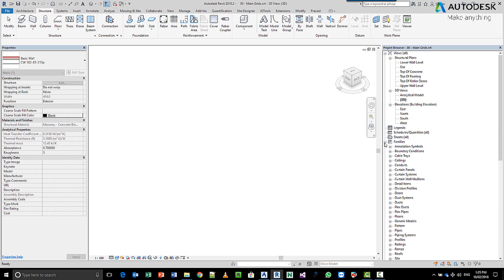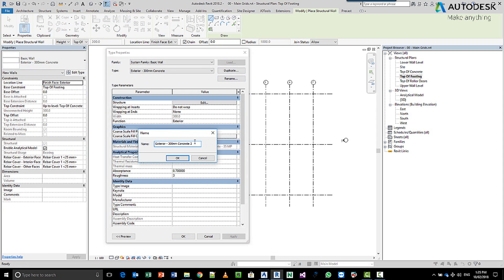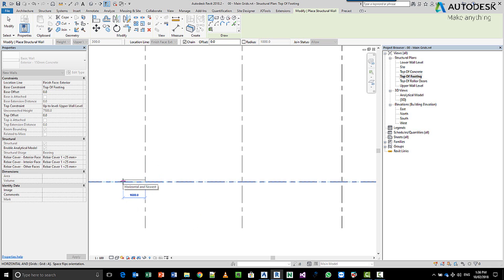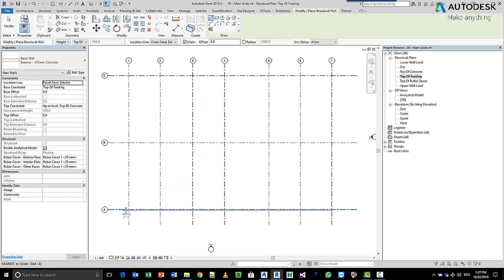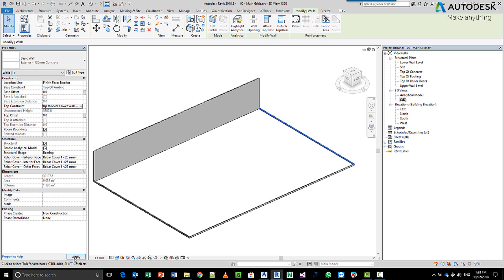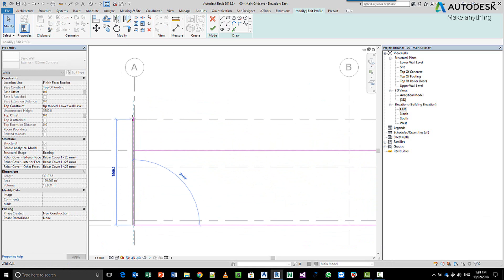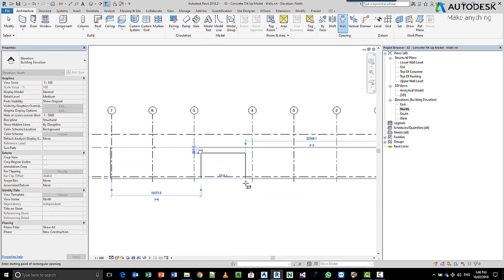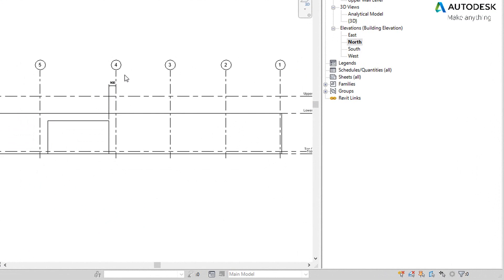Part B - Revit Precast Concrete / Tilt-Up Panels - Wall Openings / Penetrations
In this video, Stephan Gumpert, Senior Technical Specialist at Autodesk Australia explains how to model wall openings and penetrations prior to adding wall splits / Joints.